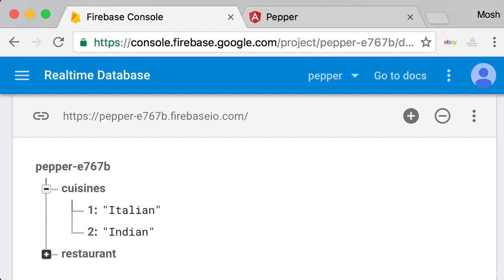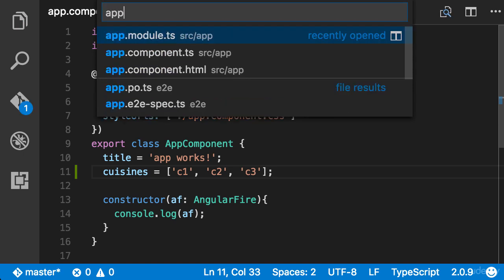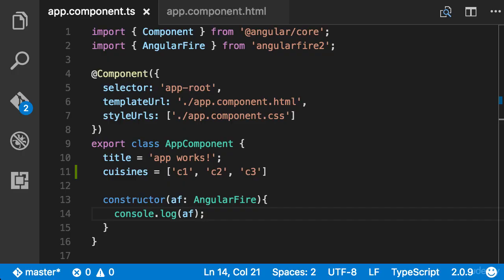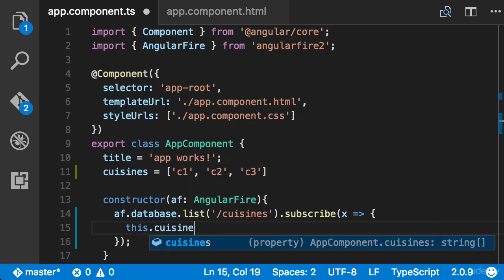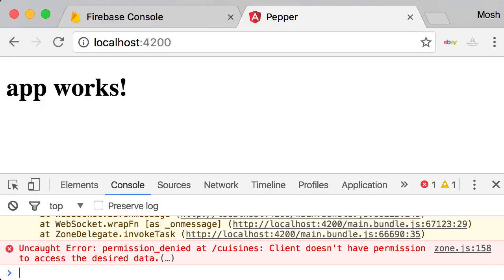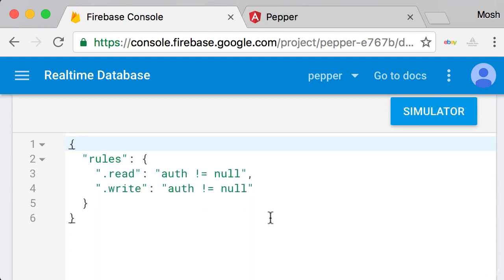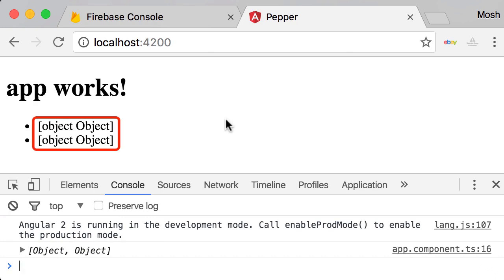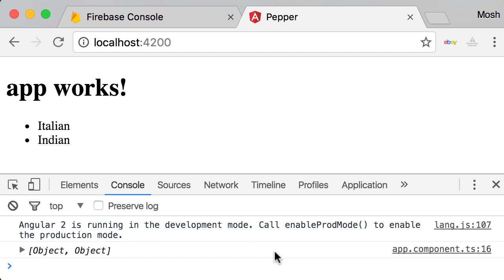Angular | BEAwA #7 - Rendering a List [By Mosh Hamedani]